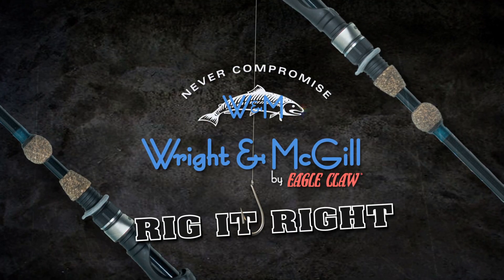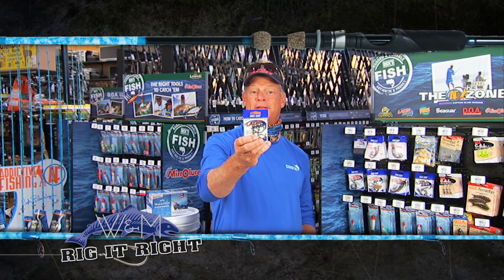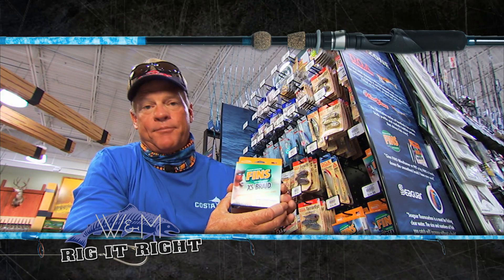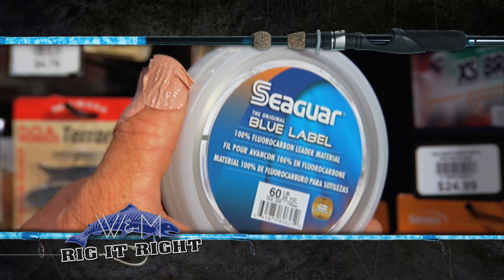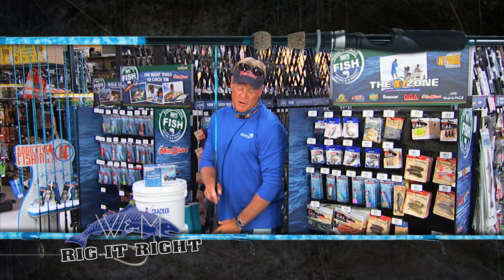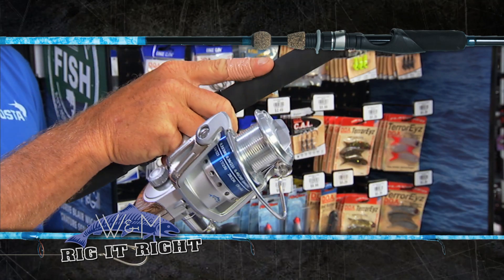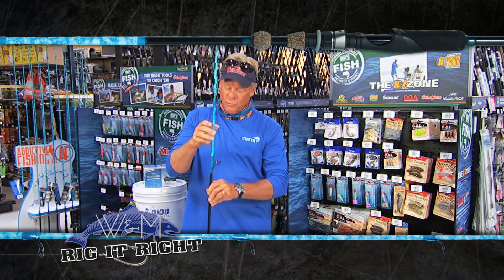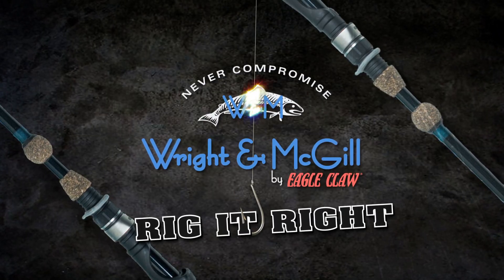Tarpon Grouper and Permit Fishing Tackle Offshore Setup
Rig It Right - Capt Blair Wiggins shows us his tarpon grouper and permit fishing tackle offshore setup including fishing rod, fishing reel, fishing line and fishing hook for Boca Grande Pass Florida.